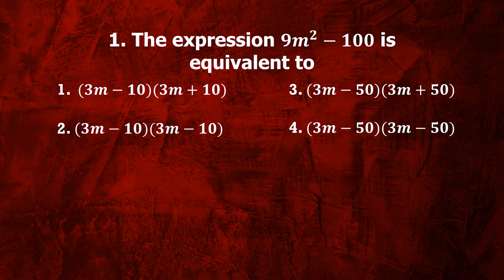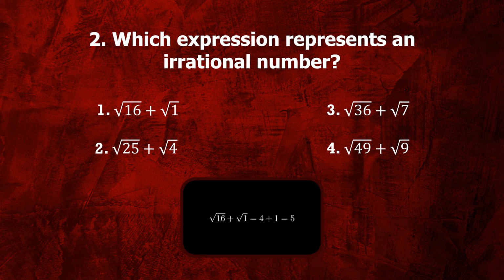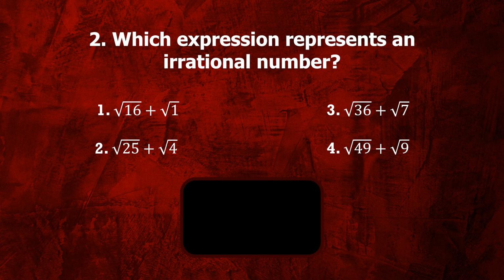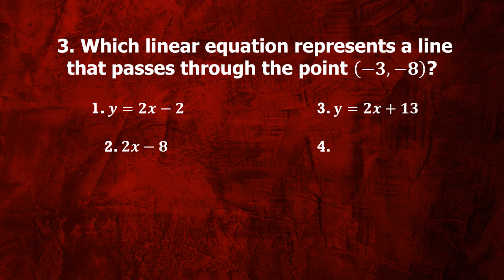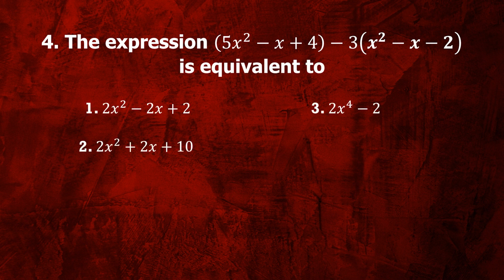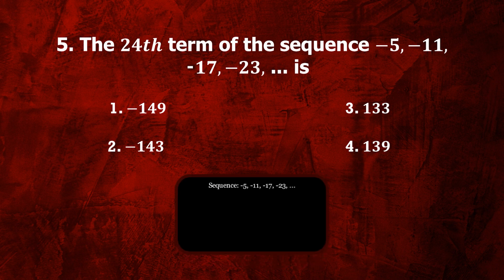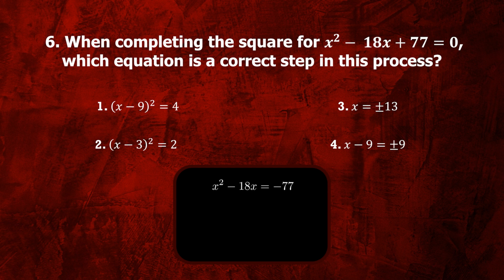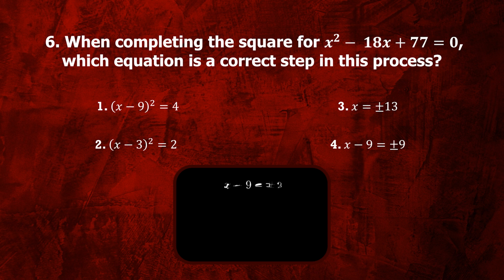Algebra 1 June 2023 Regents Review (Part 1: Questions 1-6)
Welcome to the first video of the June 2023 Algebra 1 Regents review playlist! In this video, we will go over the first 6 questions of the exam and show you how to solve them step by step. The questions cover the following topics:
- Factoring expressions
- The Real Number System
- Linear Equations
- Arithmetic with Polynomials
- (Quadratic) functions
- Reasoning with Equations
You will learn how to apply different methods and strategies to factor expressions, classify numbers, write and solve equations, perform operations with polynomials, graph and analyze functions, and justify your solutions. You will also see some common mistakes and pitfalls to avoid. By watching this video, you will get a better understanding of the concepts and skills required for the exam.